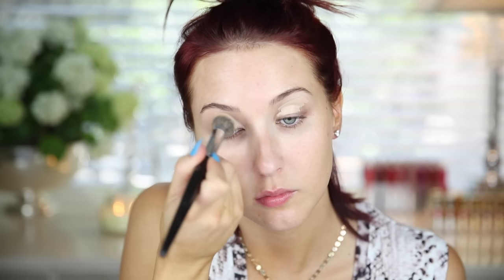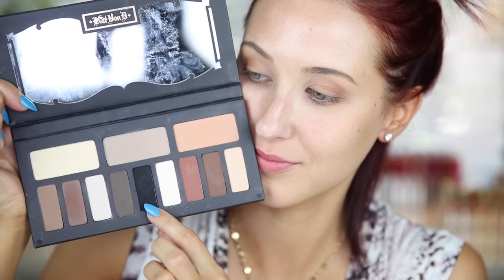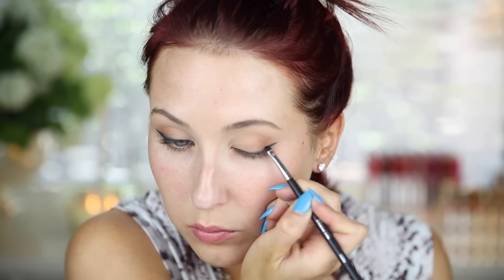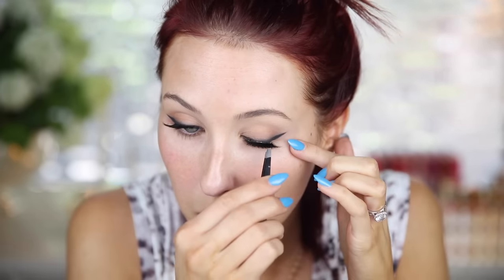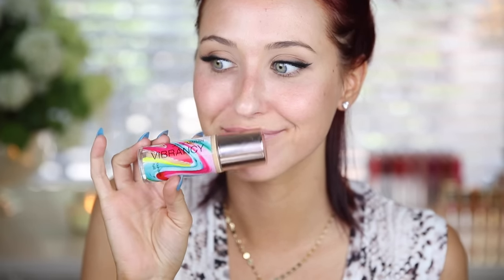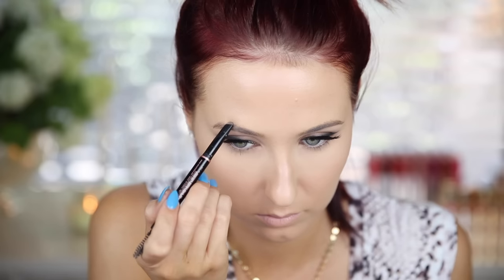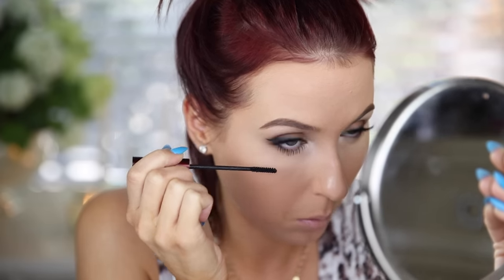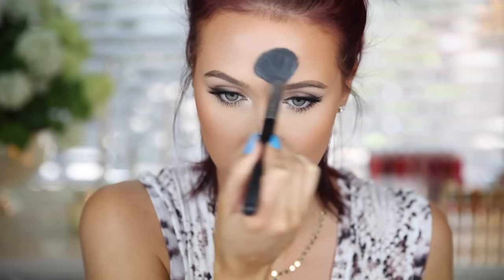Daytime Glam - Soft Smokey Cat Eye | Jaclyn Hill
I'm loving this daytime glam soft smokey cat eye makeup look!

DSCOUNT CODE - “Jaclyn10”

301 W. Platt St #632

Jaclynhill

Jaclynhill

Jaclynrhill

PRODUCTS MENTIONED:
Makeup Geek Tiki Hut

Champagne Collection Face Palette ;)